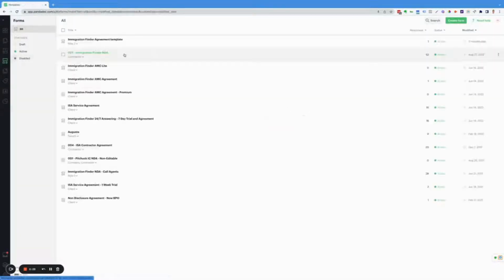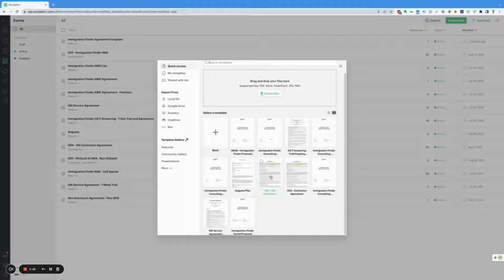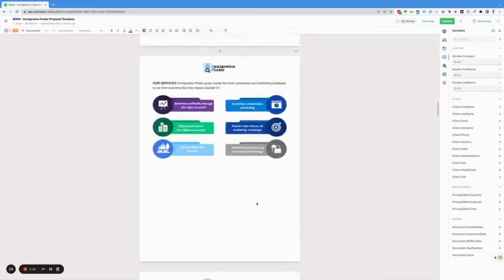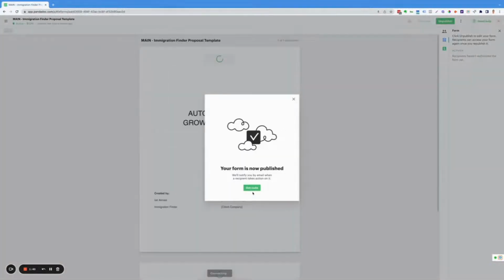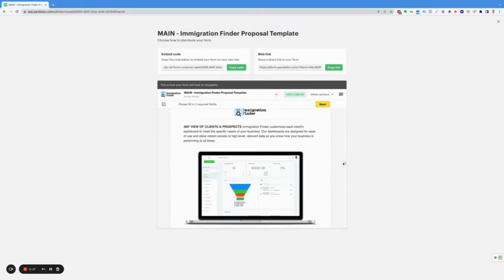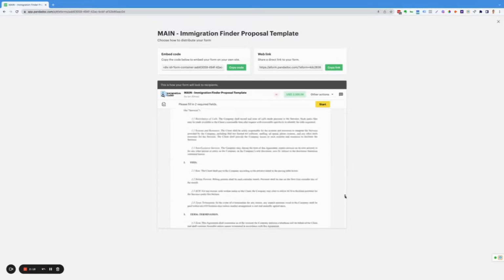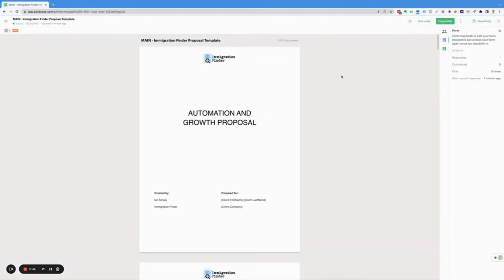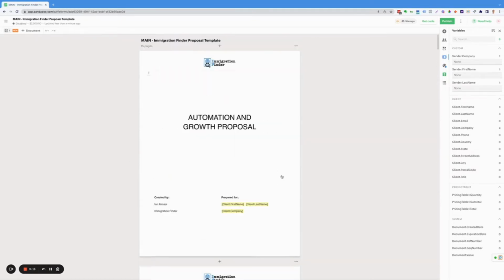How to Create Forms from a Template inside PandaDoc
In this video Ian from Immigration Finder goes over a tutorial on how to create forms from templates in PandaDoc